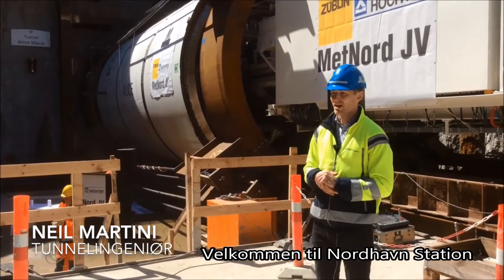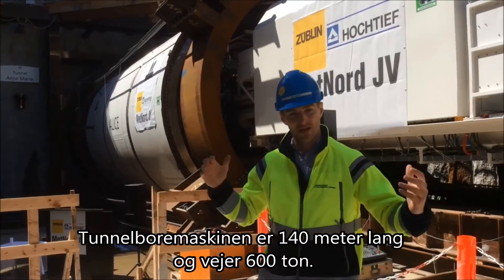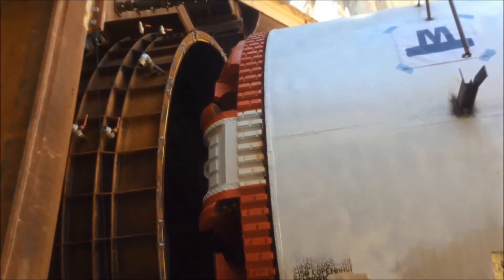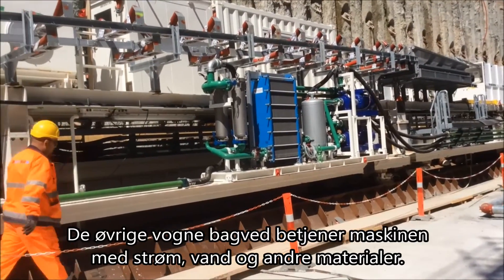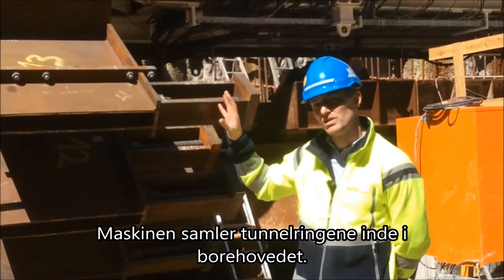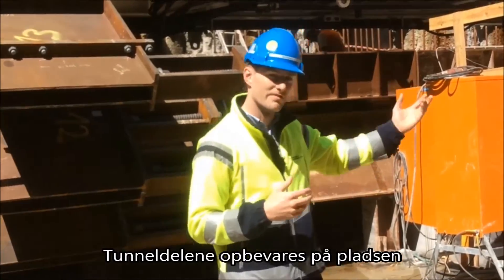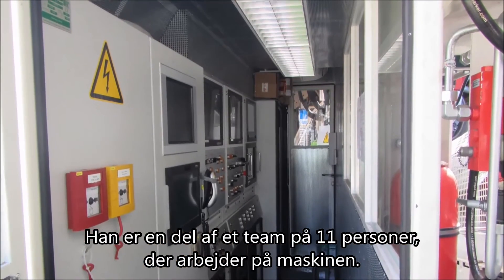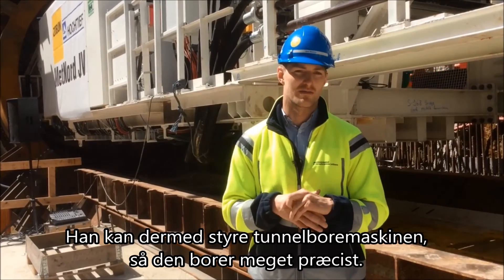Tunnelboremaskinen Alice i Nordhavn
Den første af to tunnelboremaskiner er klar til at bore metrotunnel til Nordhavnslinjen. Hør interviewet med en af vores tunneleksperter, der forklarer, hvordan maskinen fungerer.